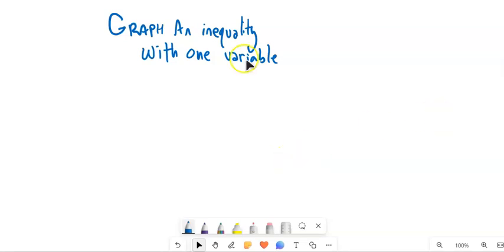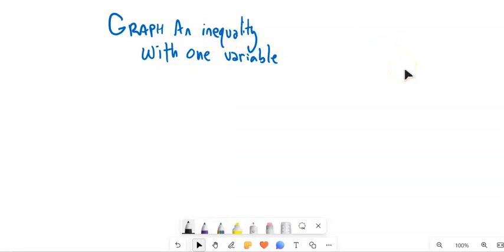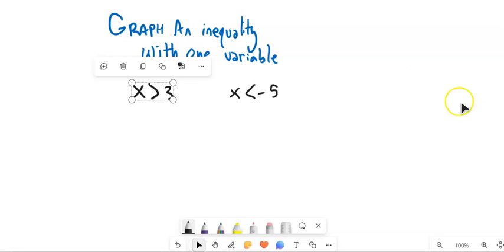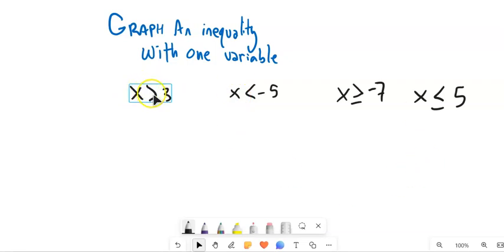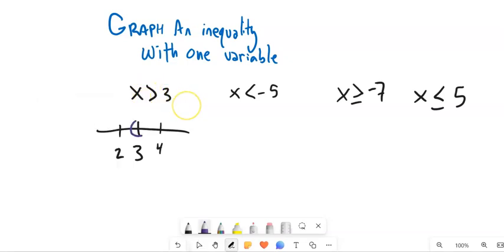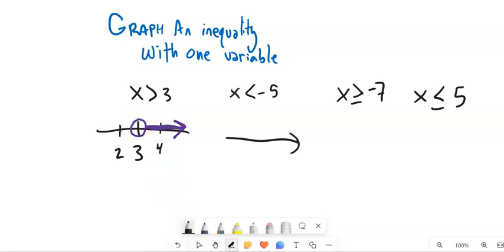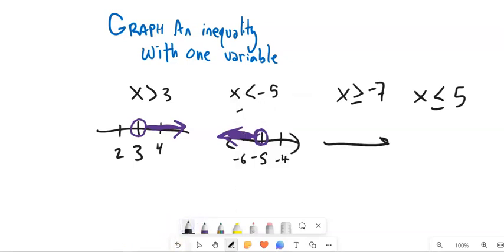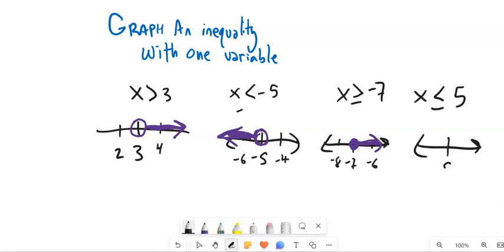A1 U5 graph inequality one var